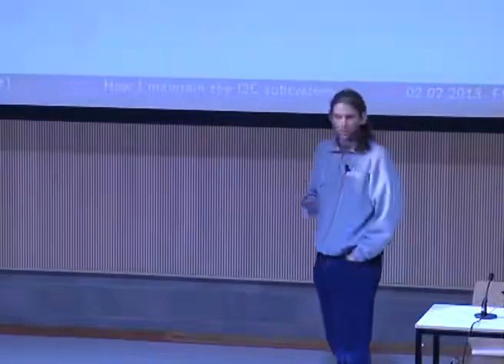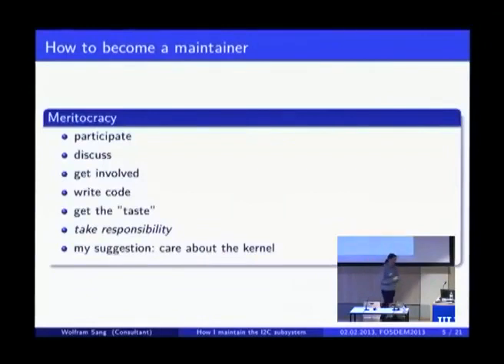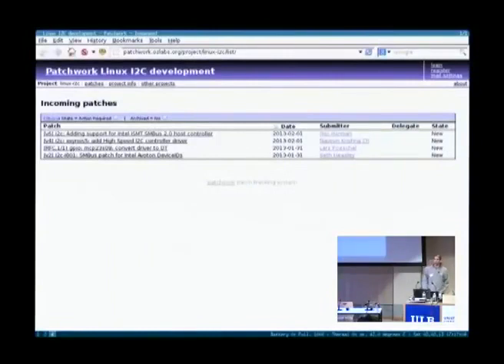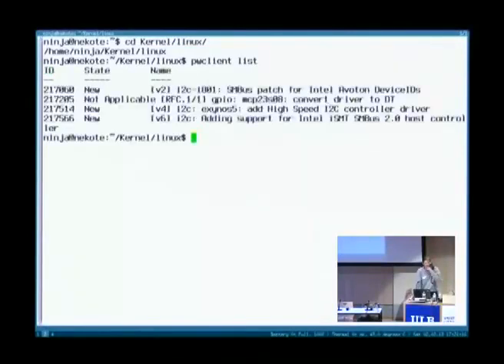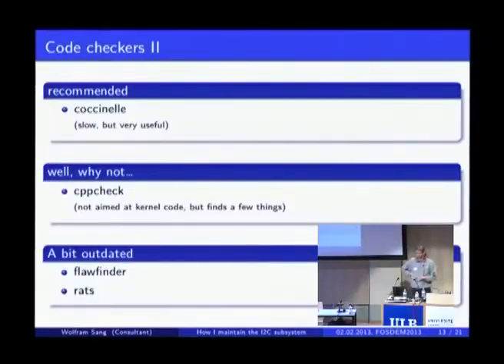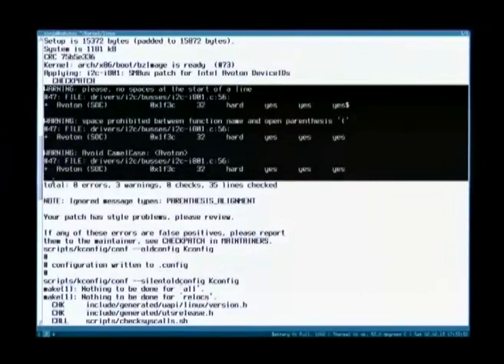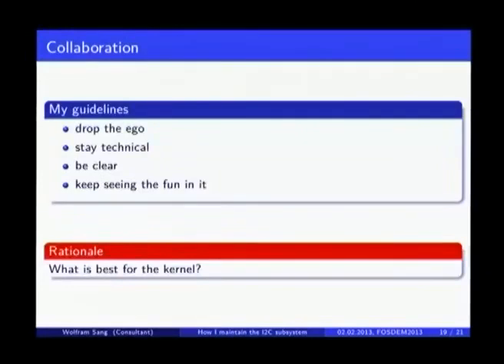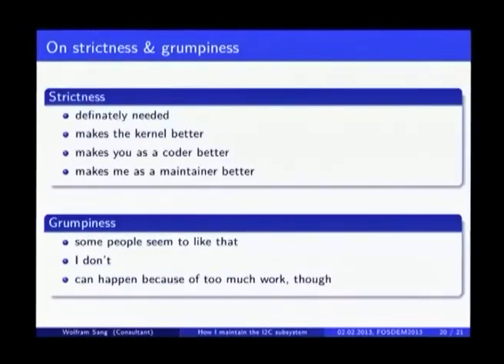Main'taining a kernel subsystem